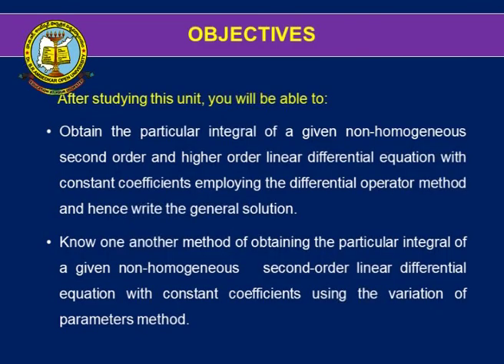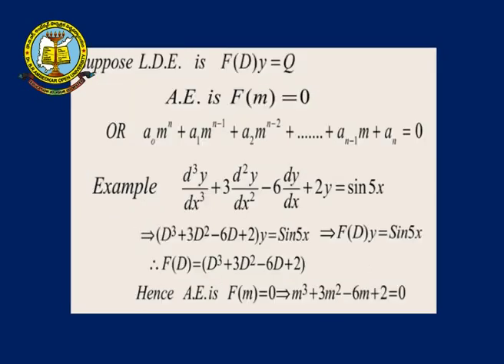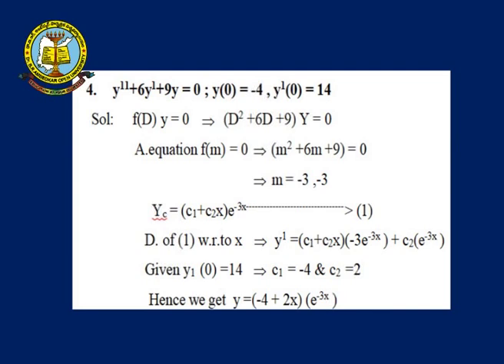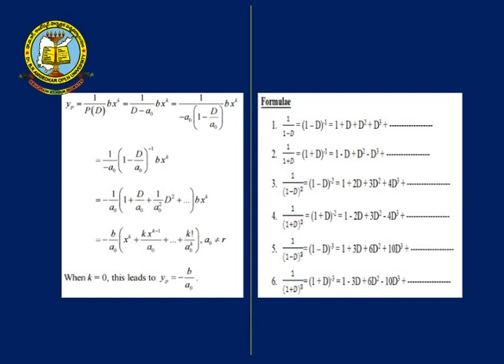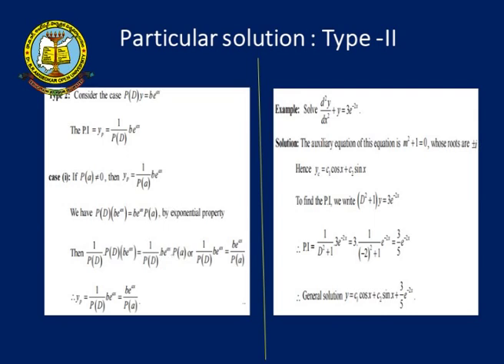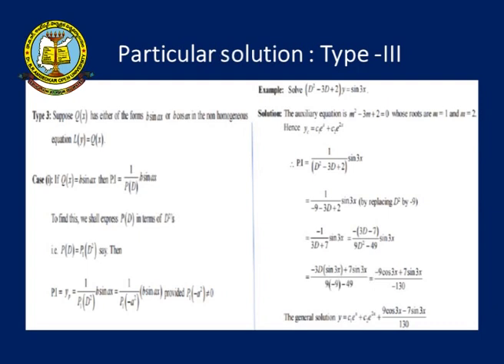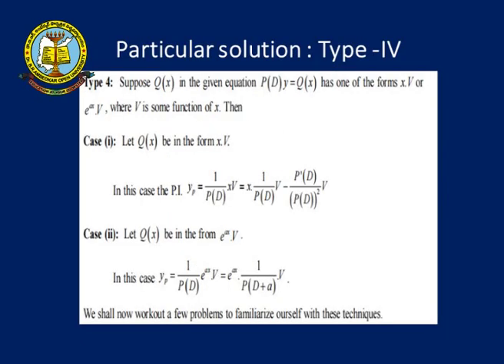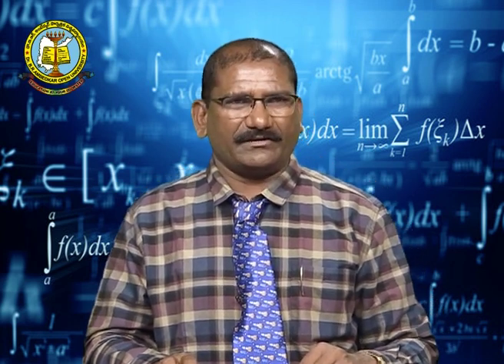BRAOU UG 3rd Sem Maths: NON-HOMOGENEOUS LINEAR DIFFERENTIAL EQUATION OF SECOND ORDER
BRAOU UG 2nd Year 3rd Semester Maths: NON-HOMOGENEOUS LINEAR DIFFERENTIAL EQUATION OF SECOND AND HIGHER ORDER WITH CONSTANT COEFFICIENT